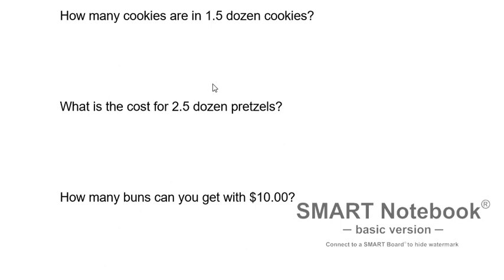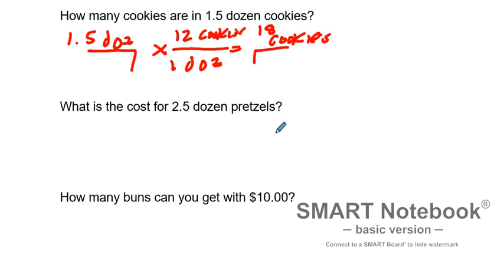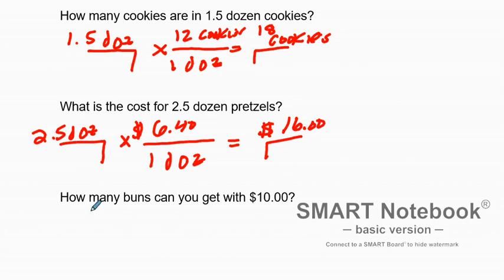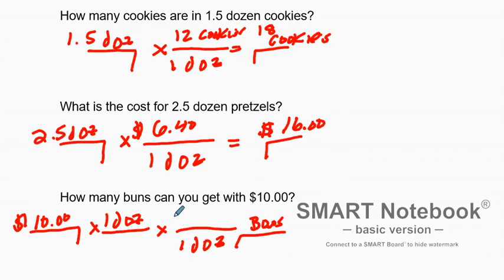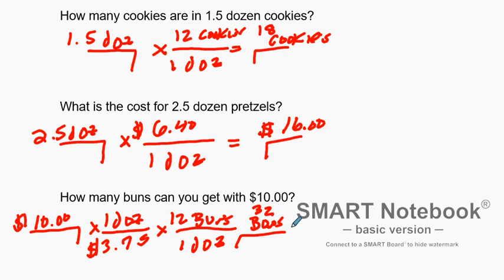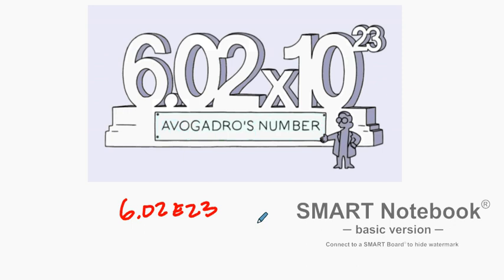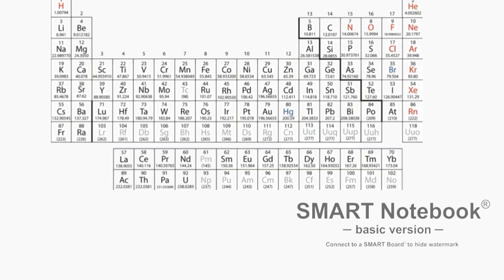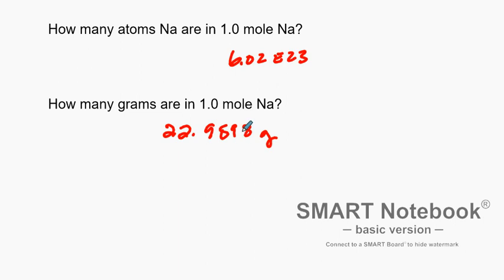Mole Make up 1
This is a series of videos to help students get caught up with the concept of the mole.